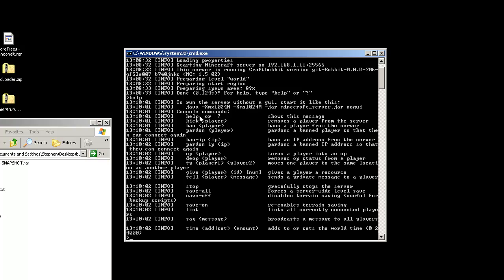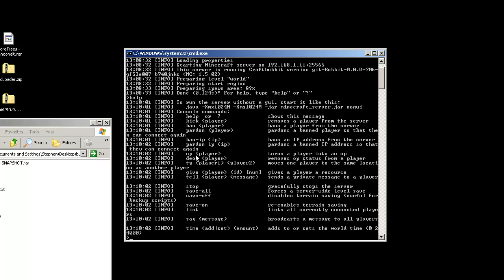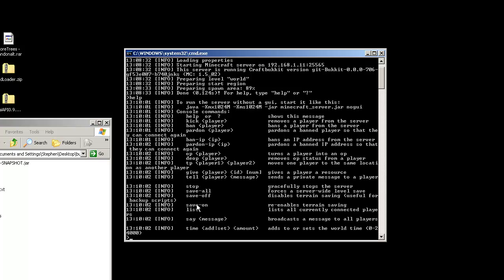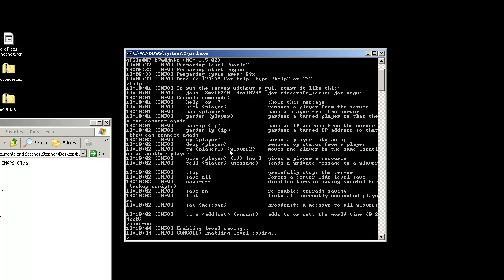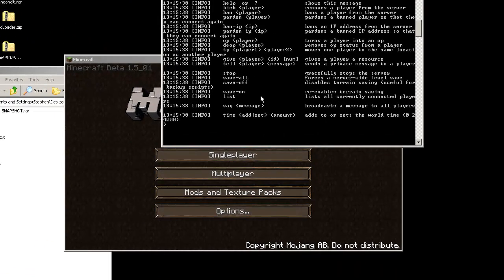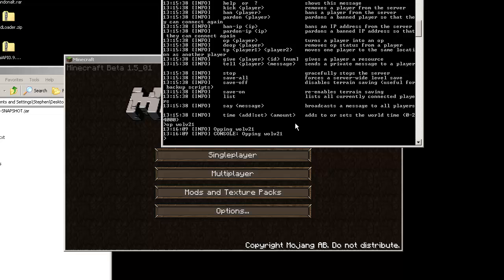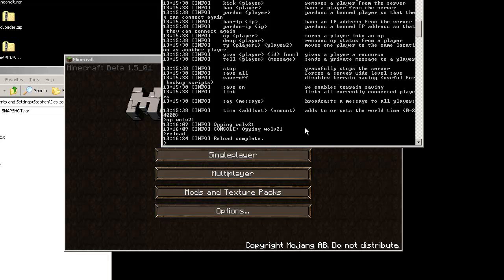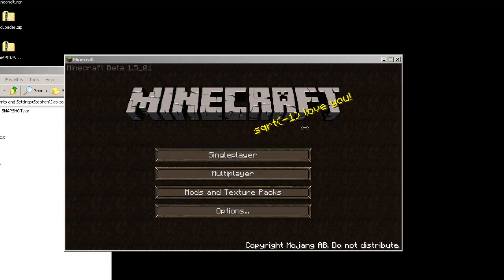Minecraft Bukkit Server 1.5_02 (740) - Basic Console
This is the basic console of Bukkit v740.

Type help for commands in the console.

How to start a Minecraft Server 1.5_02 with Bukkit (windows)